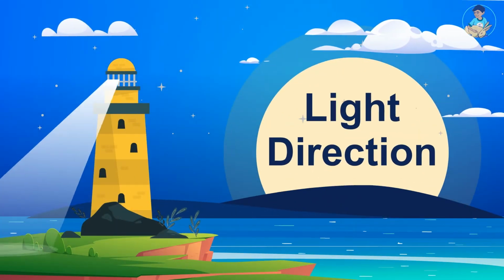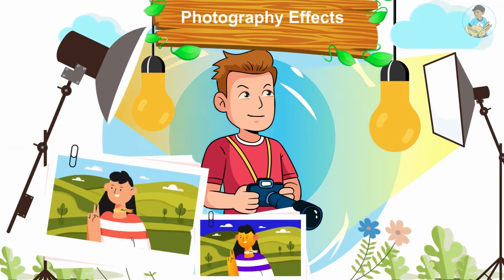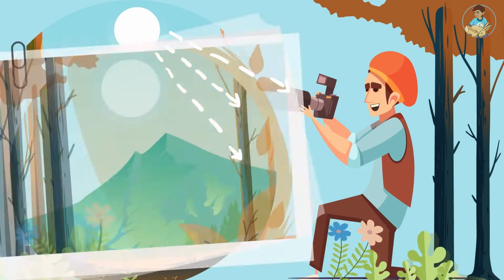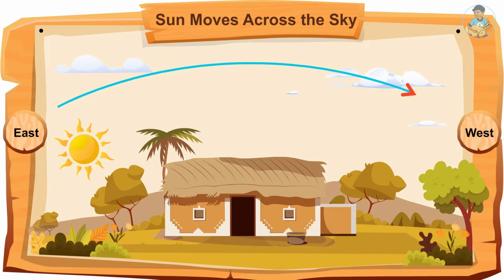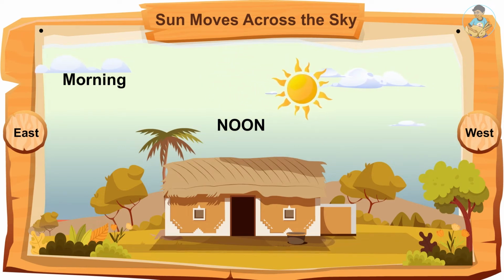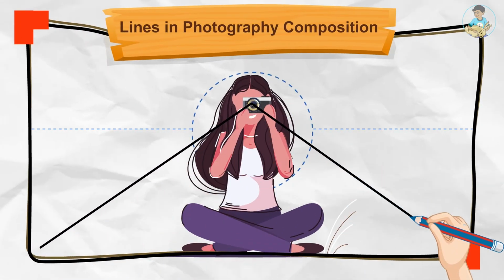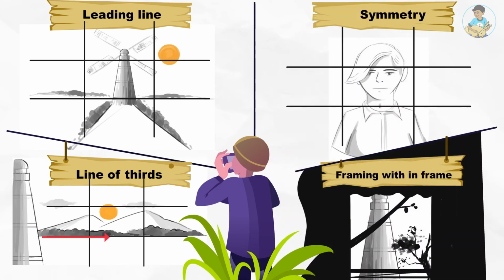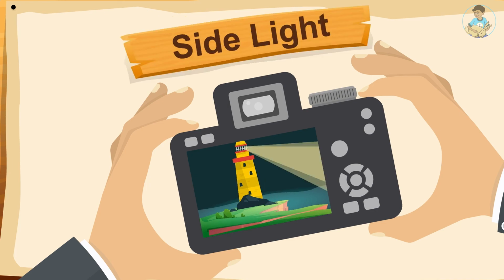Light Direction - Part 1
It is important to understand the direction of the light source and how it impacts your photography subject. The height, direction as well as the distance from where the light reaches your subject can influence the way the subject is either illuminated or cast into shadow.

In this Light Direction - Part 1 video we will look at three key factors that one needs to consider prior to studying the light direction and how it impacts the photography subject.
1) Psychological factor
2) How natural light changes throughout the day
3) The impact of shadow lines on the photography composition